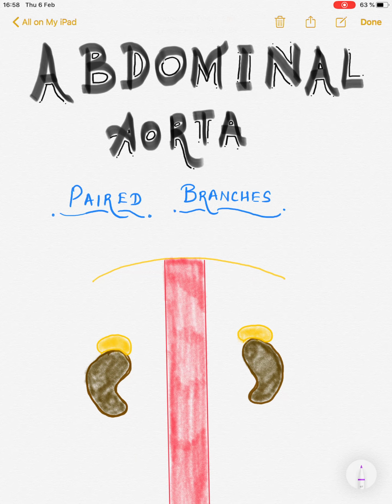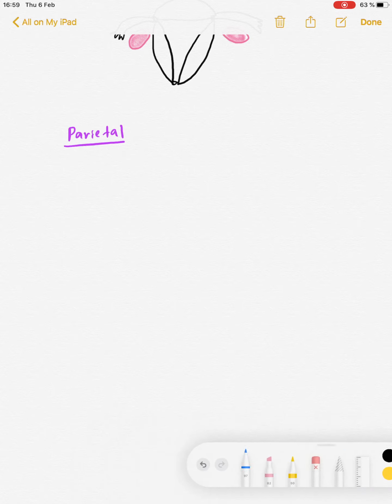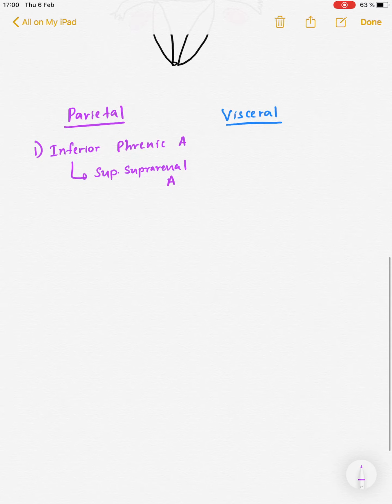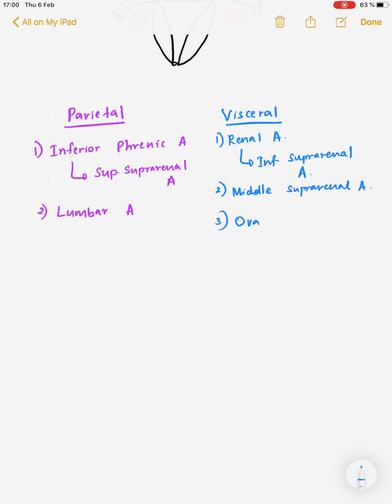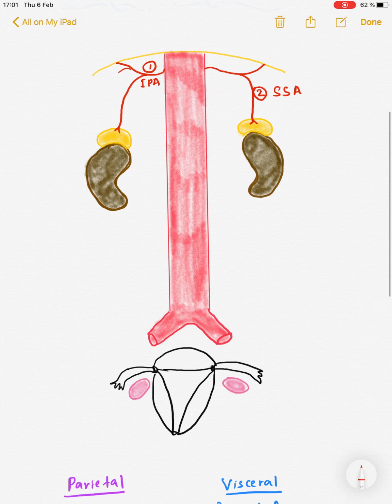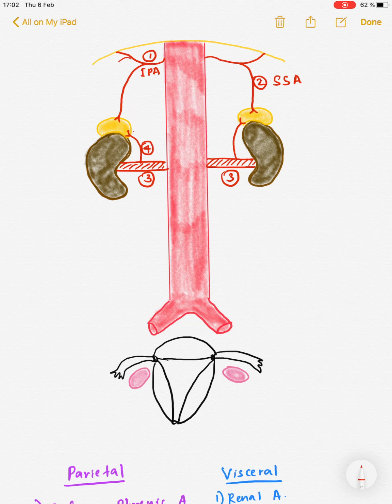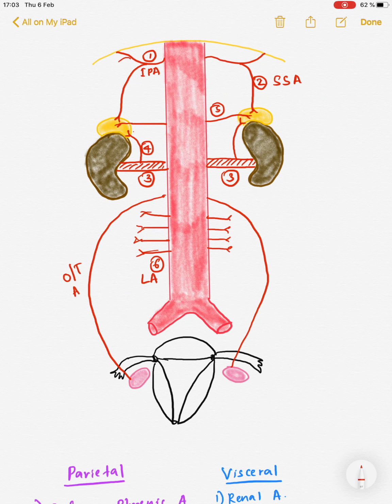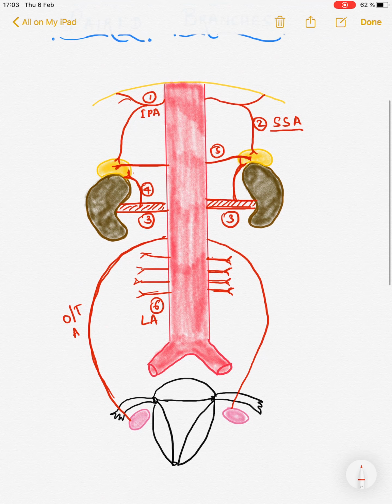Abdominal Aorta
Paired Branches of the abdominal aorta made super easy.